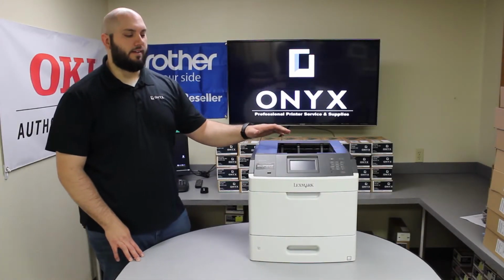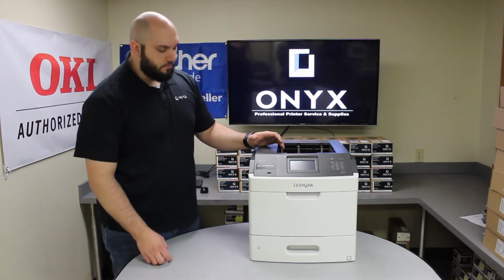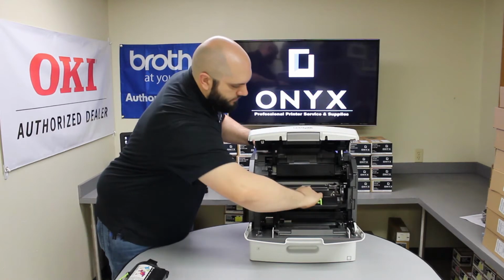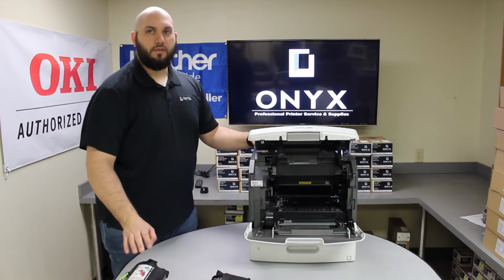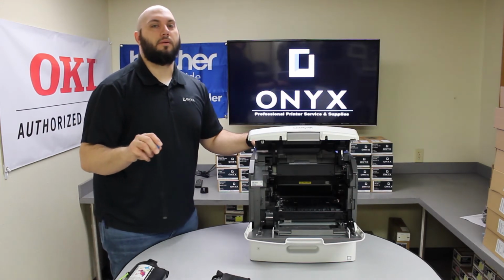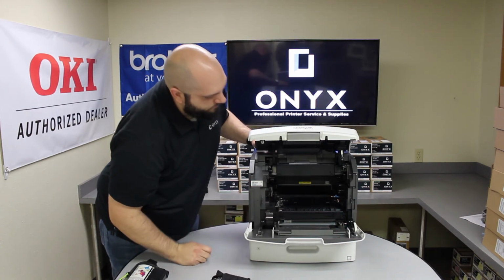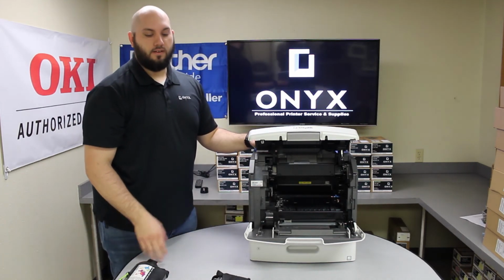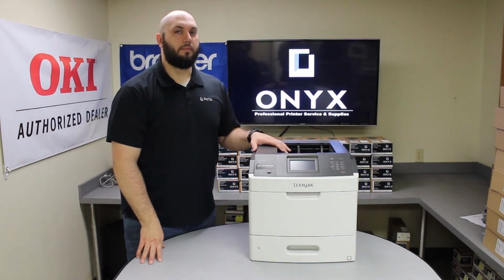Lexmark MS810 | Onyx Imaging | Tulsa Printer Repair | How To Change Transfer Roller